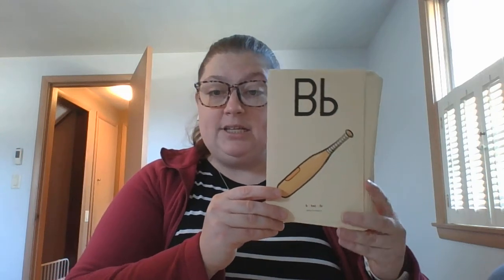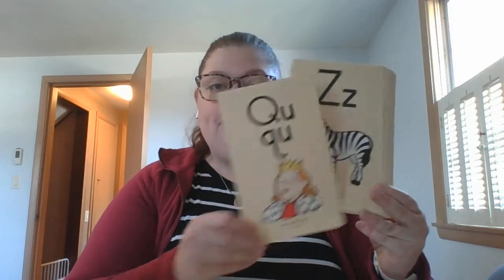Monday, October 26th Phonemic Awareness